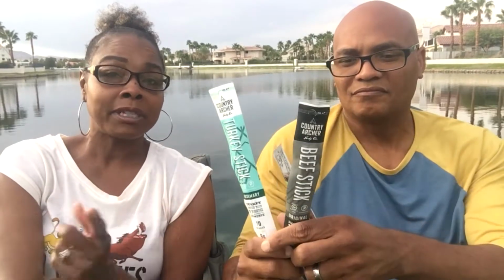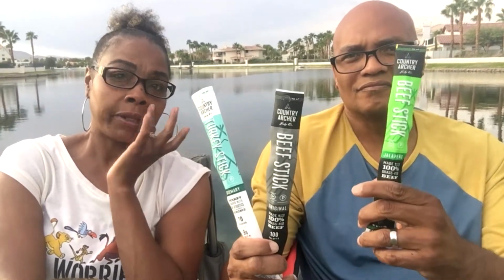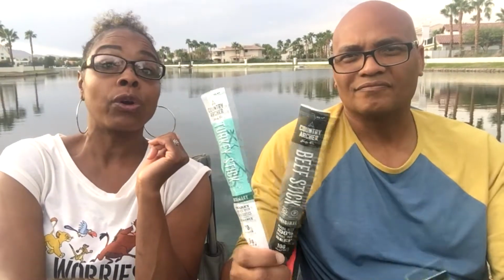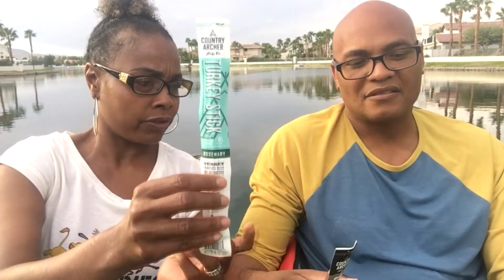Beef Jerky Review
My husband and I review and taste testing of the Country Archer Jerky Companies products. We check ingredients and to see if it's Keto friendly or not.

Blessings,
Rosemarie

Rosa The Sweet Chef